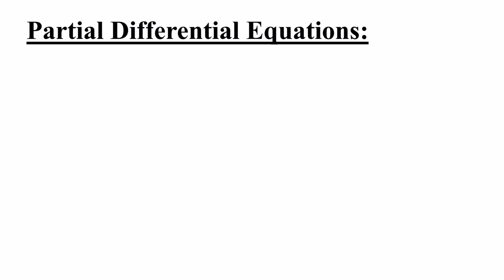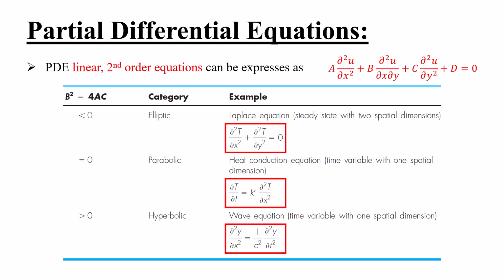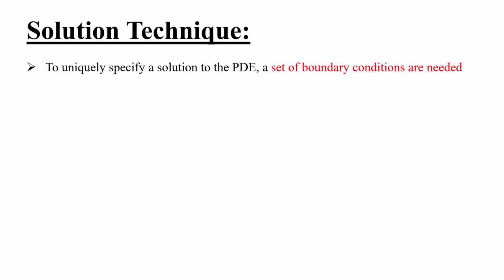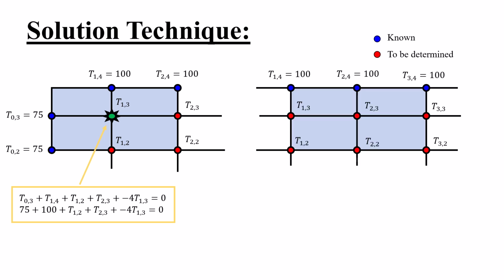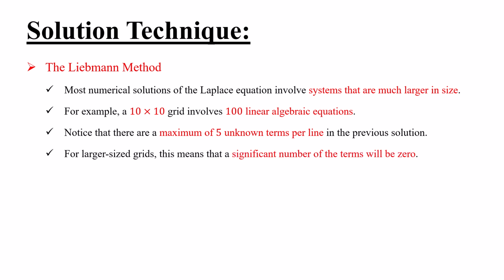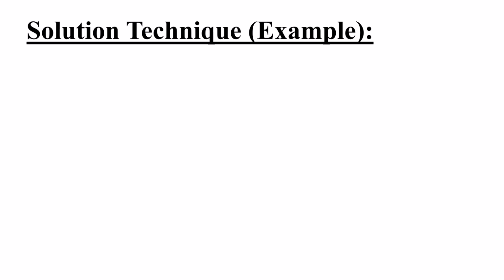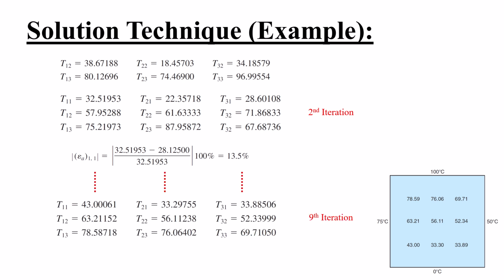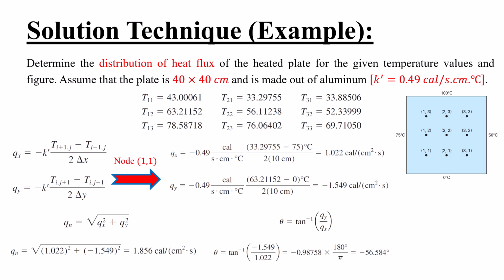Partial Differential Equations using Liebmann’s method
PDEs, Laplace Equation, Liebmann's Method